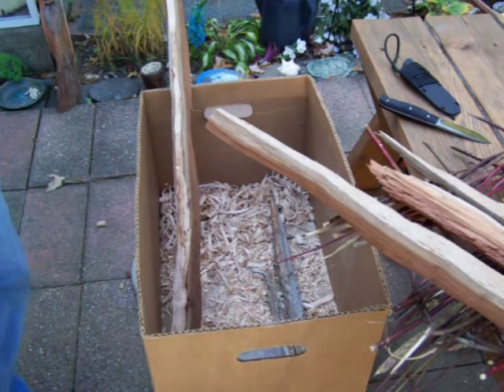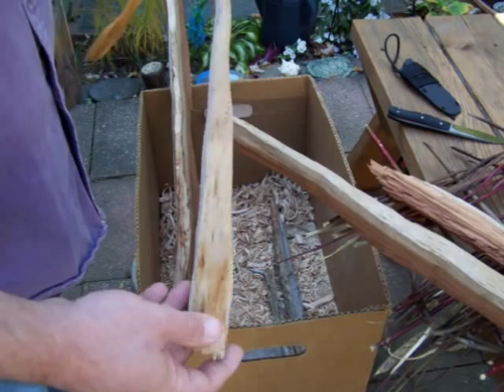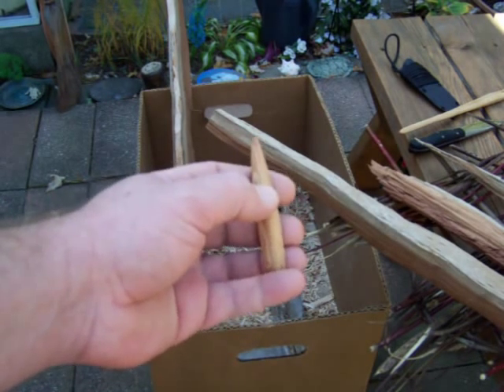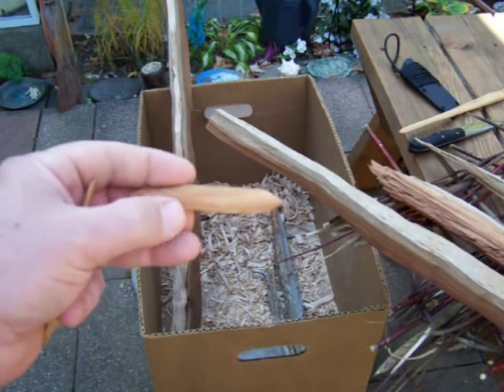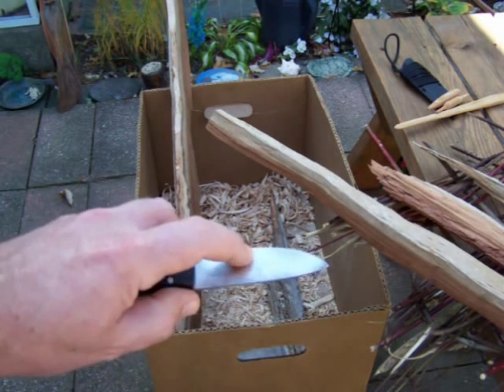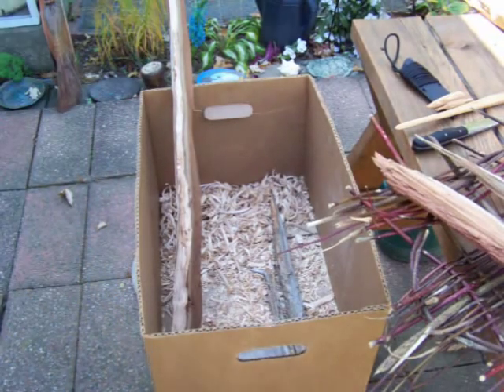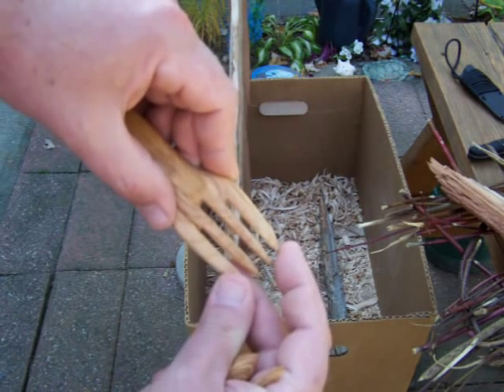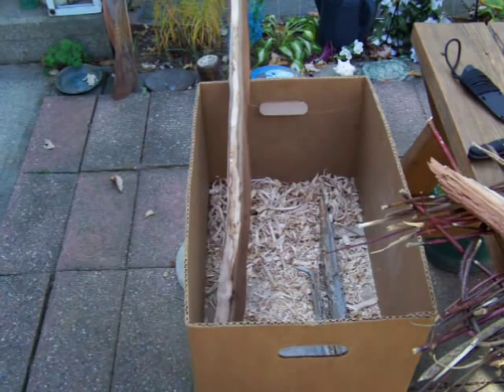Wood Carving Fork and Bobbers